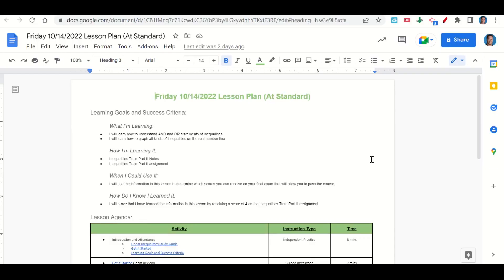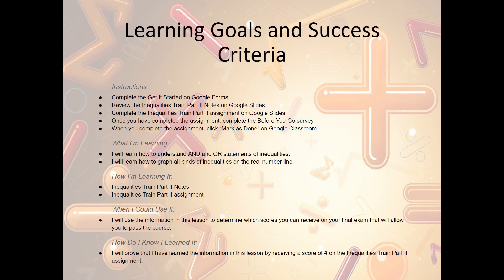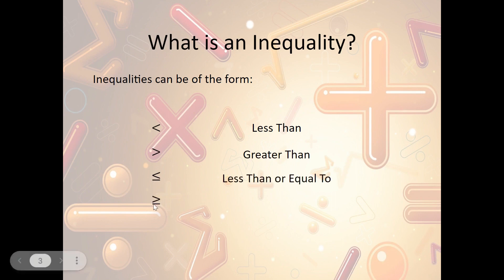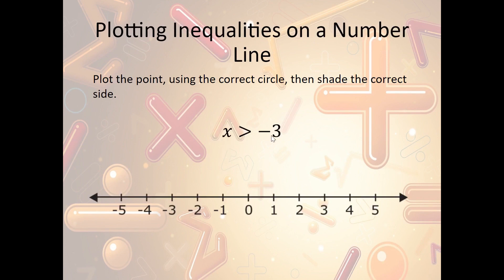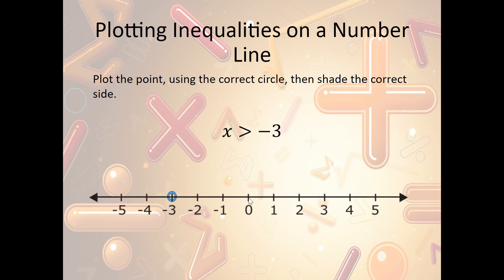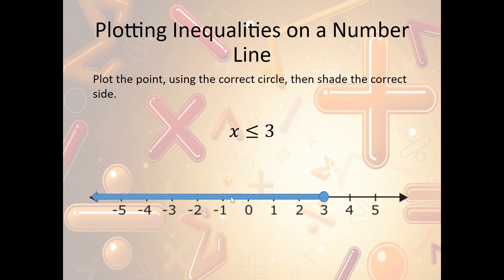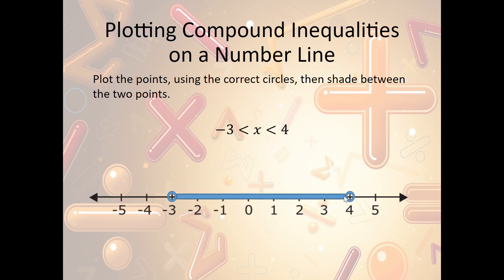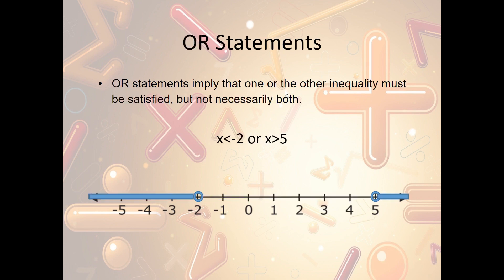10/14/2022 Inequalities Train Part II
0:00 Agenda and Learning Goals
1:25 Inequalities Train Part II Notes
11:02 Inequalities Train Part II

Instructions:
* Review the Inequalities Train Part II Notes on Google Slides.
* Complete the Inequalities Train Part II assignment on Google Slides.

What I’m Learning:
* I will learn how to understand AND and OR statements of inequalities.
* I will learn how to graph all kinds of inequalities on the real number line.

How I’m Learning It:
* Inequalities Train Part II Notes
* Inequalities Train Part II assignment

When I Could Use It:
* I will use the information in this lesson to determine which scores you can receive on your final exam that will allow you to pass the course.

How Do I Know I Learned It:
* I will prove that I have learned the information in this lesson by receiving a score of 4 on the Inequalities Train Part II assignment.